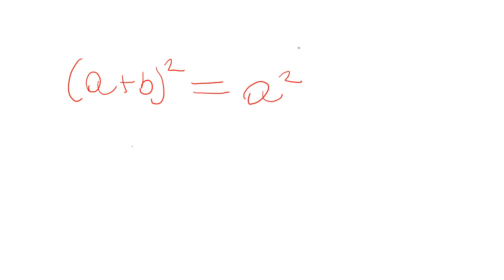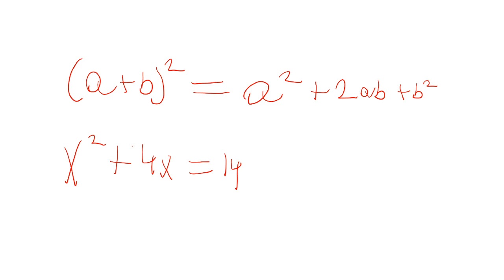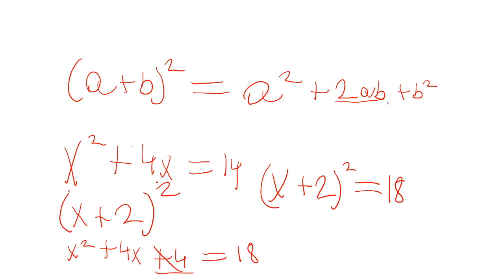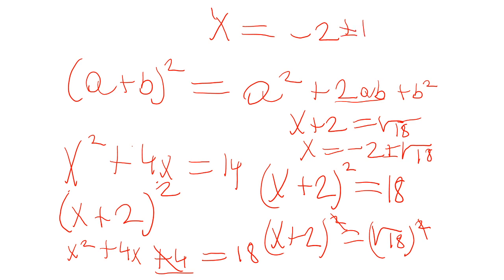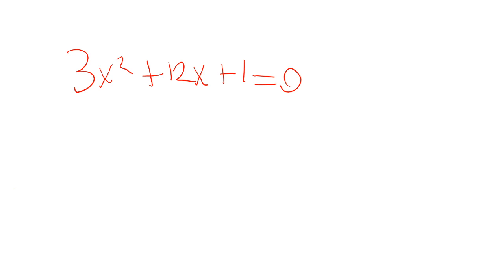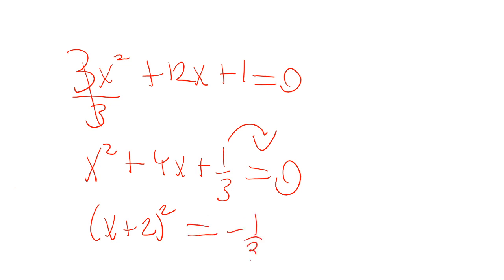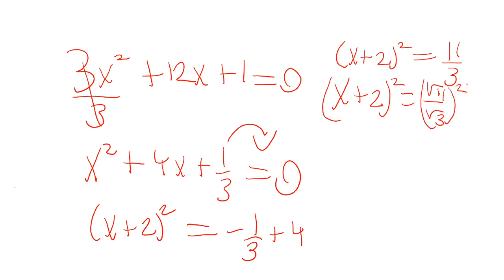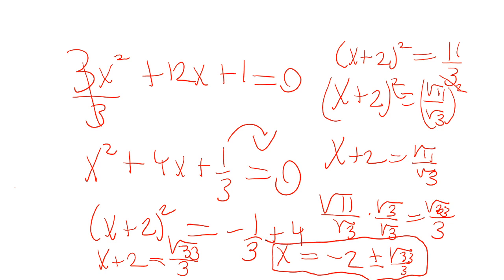Advanced quadratics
This Algebra 1 video shows how to solve quadratic equations by completing the square.